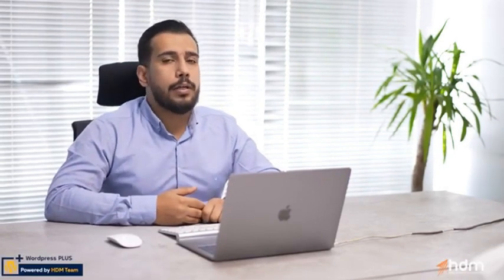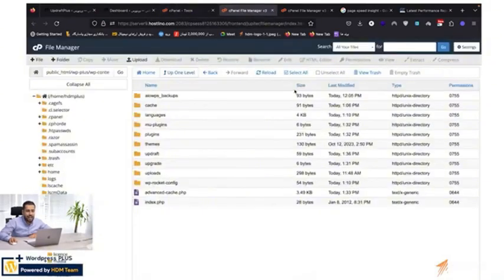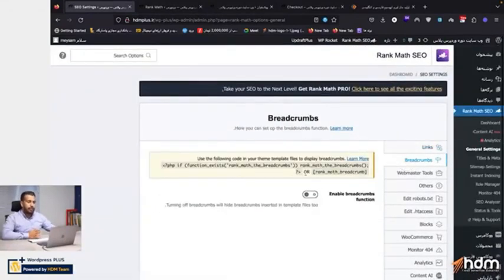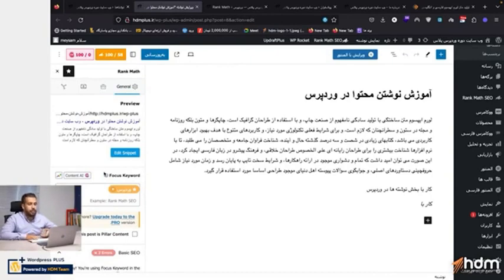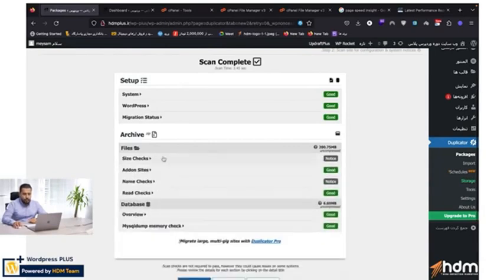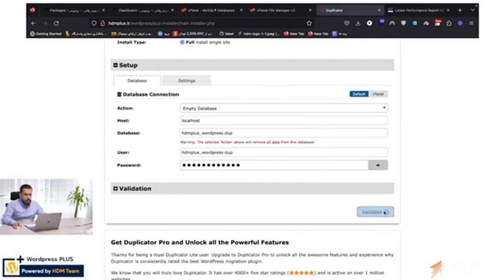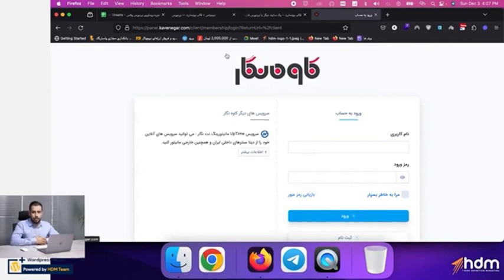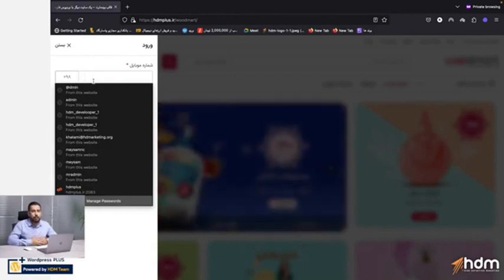WordPress Plus Course- Learning the best and most useful WordPress plugins - Part 7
In Part 7 of our WordPress essential plugins tutorial, you’ll learn how to install and use some of the most powerful plugins to enhance your website's performance and add valuable features. These tools are essential for improving SEO, backing up your site, duplicating your content, and enabling mobile number verification.

What You’ll Learn:

- How to back up your WordPress site using top-rated backup plugins
- Optimize your content and boost visibility with Rank Math SEO plugin
- Effortlessly duplicate and migrate your WordPress site using Duplicator
- Add secure mobile number verification with the Digits plugin
- Best practices for managing and configuring essential WordPress plugins

Whether you're a WordPress beginner or looking to level up your website, this video will guide you step-by-step through using these must-have WordPress plugins to optimize performance and simplify site management.